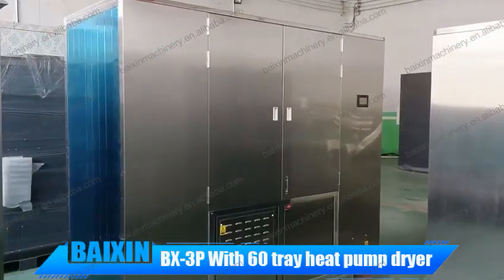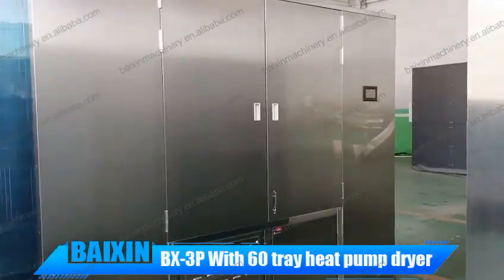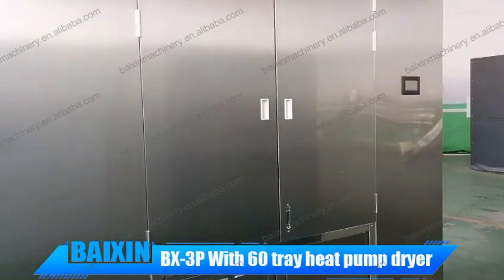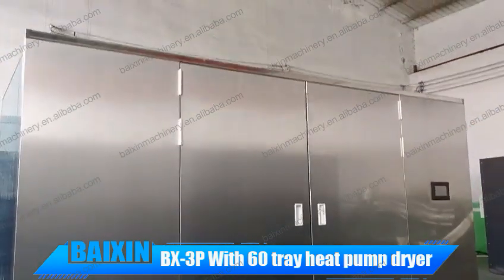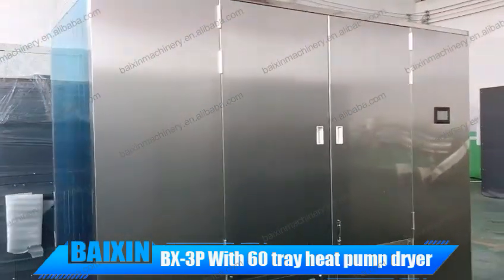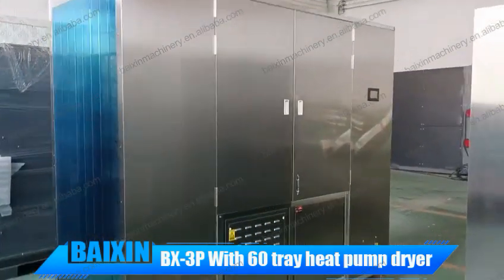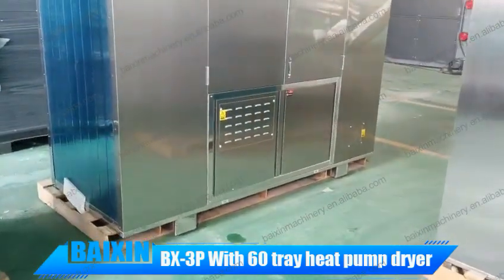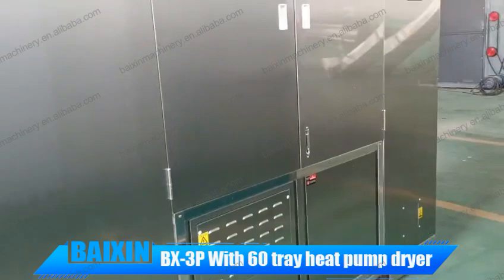BX3P 60 tray heat pump dryer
BX-60 tray heat pump dryer can dry flowers,fruits,vegetables ,food,and many materials.

It needn't be assembled,easy to operate and saving 75% energy,low invst and high return.